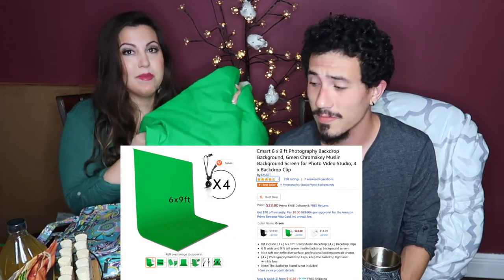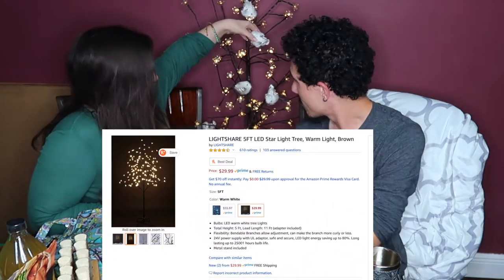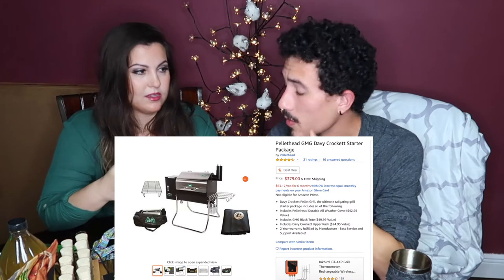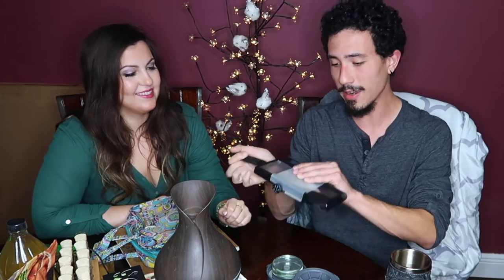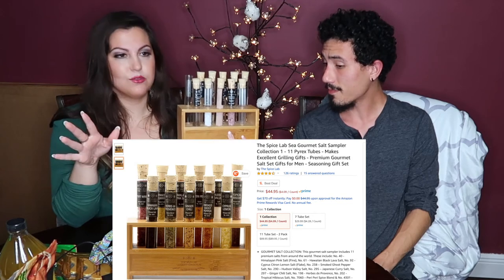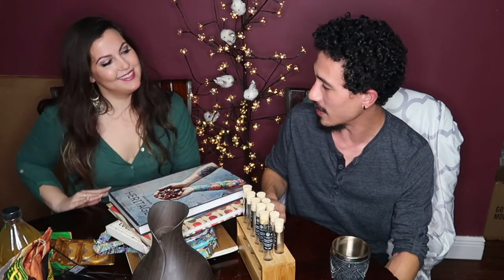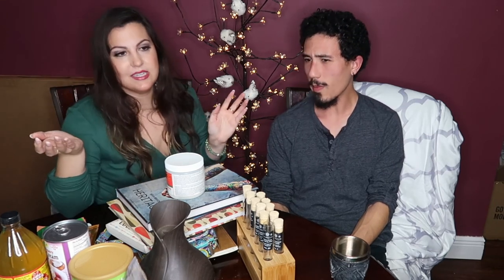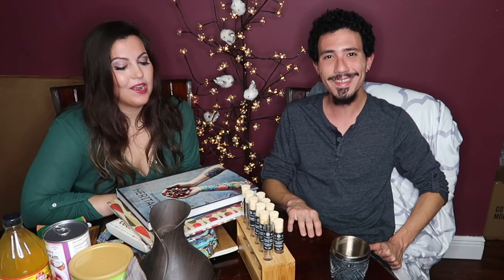AMAZON FAVORITES 2020! | THINGS YOU NEED FROM AMAZON | MUST HAVES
These are our all time favorite Amazon items  that we have purchased within the last year or so and are all Amazon products that you didn't know you NEED in your life!
What are you Amazon must haves?? Have you been buying on Amazon a lot more lately during quarantine?

All the products mentioned are linked below in order!

*Some of the products are currently unavailable so we tried to find the best option to replace the original product mentioned*
Green Backdrop Background
Canon G7X Mark II
LED Ring Light
Essential Oil Diffuser
Edens Garden Essential Oils
LED Light Tree
"Tangle Wood" Coloring book
"Enchanted Forest" Coloring Book
Glitter Gel Pens
Disney Dreams Coloring book
Disney Dreams Poster Coloring book
Disney Princess Coloring book
Weighted Blanket
Davy Crockett Pellet Grilll
Vitamix E310 Blender
Sauerkraut Fermenter Kit
Mandolin Slicer
Cut Resistant Gloves
Sphere Ice Molds
Dragon Wine Goblet
Gourmet Salt Collection
"Eat Like Walt" Cook Book
"Heritage" Sean Brock Cookbook
Heavy Coconut Cream
Collagen Face Masks
Tea Tree Face Masks
Collagen Eye Masks
Aztec Clay Mask
Organic Raw Apple Cider Vinegar
Electronic Motion Cat Toy
Interactive Cat Toy Ball

We are a couple from Miami who decided to start vlogging our adventures living in Florida together. We are lovers of Orlando and Disney/Theme Parks. Join us as we explore local events/festivals, entertainment/attractions, restaurants/bars, and we do Groupon reviews too! We also travel to new destinations on our channel, looking for new theme parks to explore, roller coasters to ride, restaurants to eat at, and whatever thrills we can find next. :)